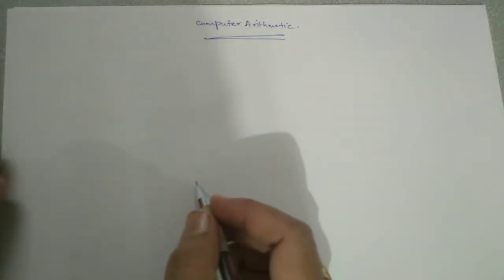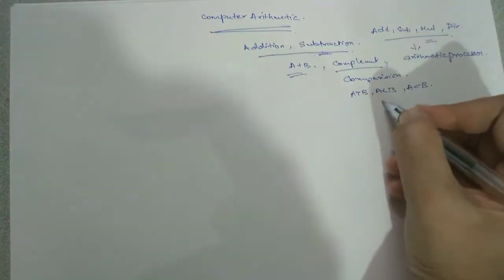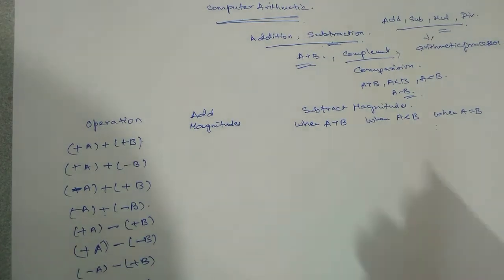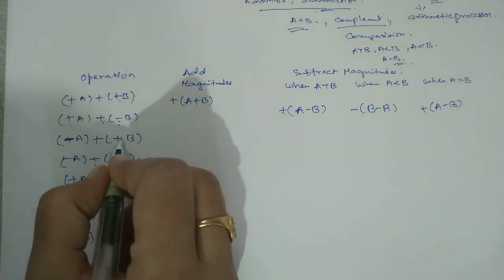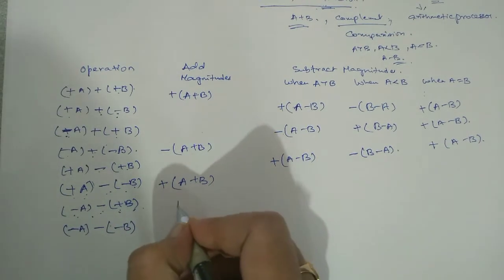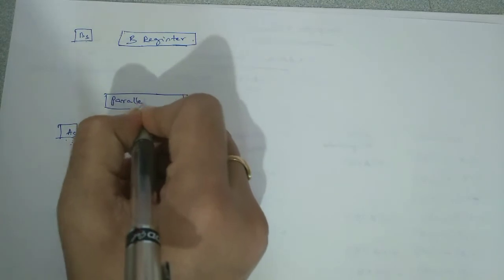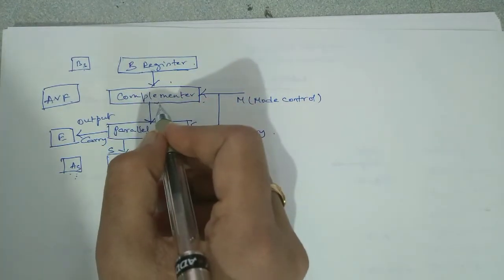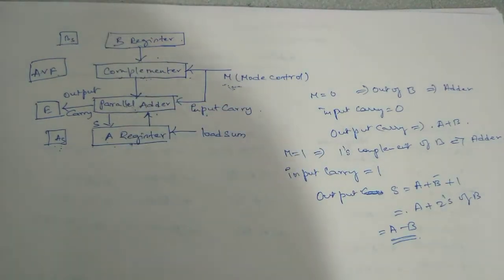Addition and Subtraction operations for signed magnitude data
This video explains about addition and Subtraction operations for signed magnitude data in Computer arithmetic Unit in Computer Organization and Architecture course.